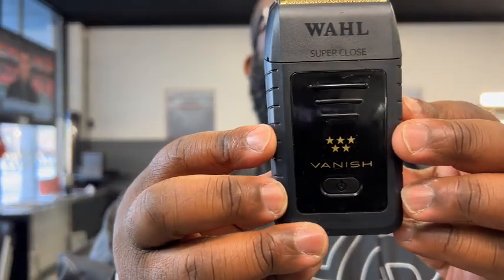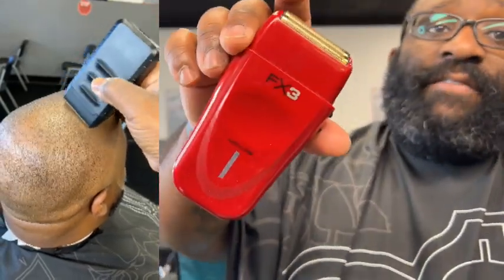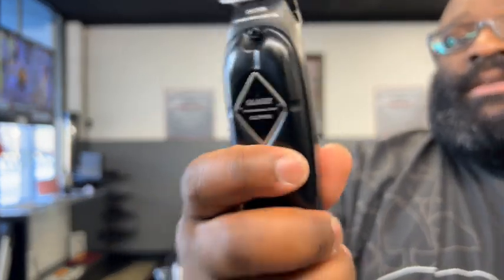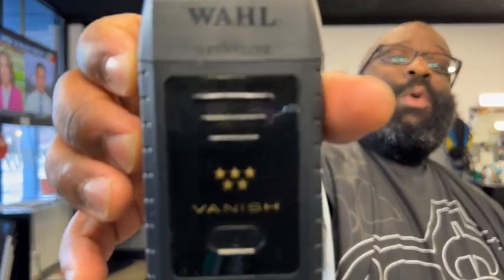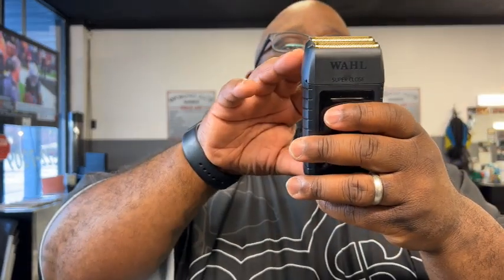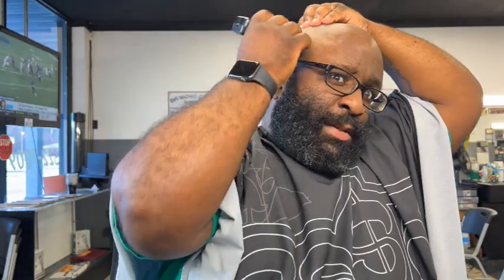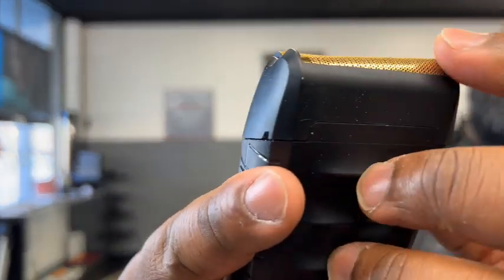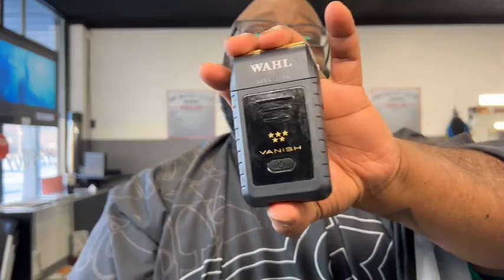WAHL Vanish Shaver...Is It Worth The Buy?